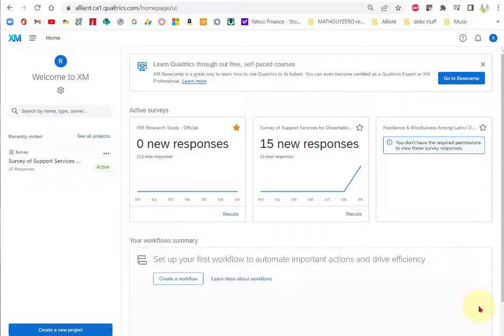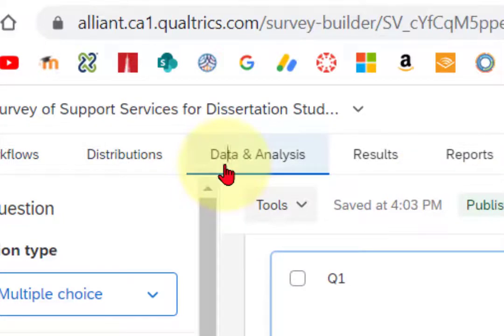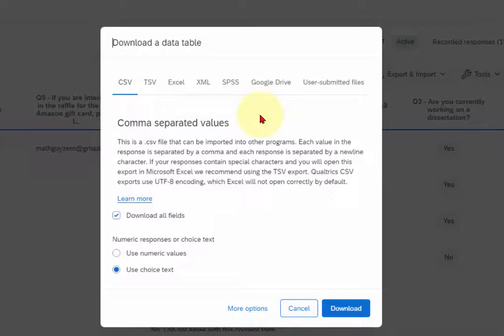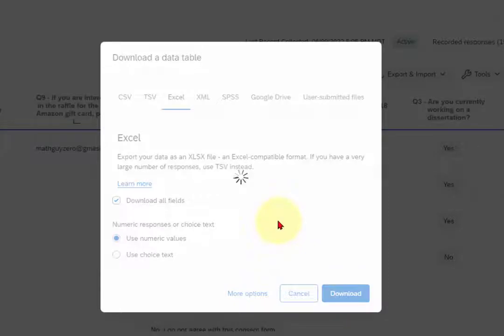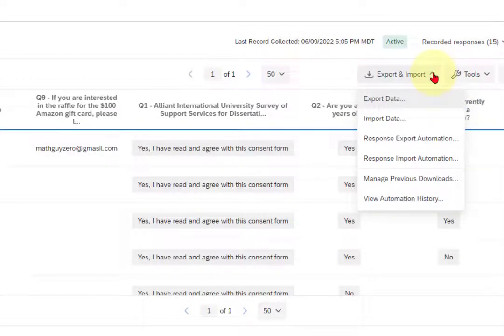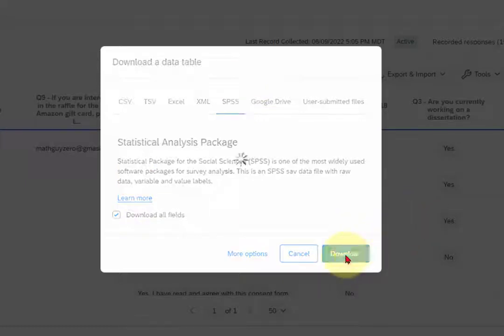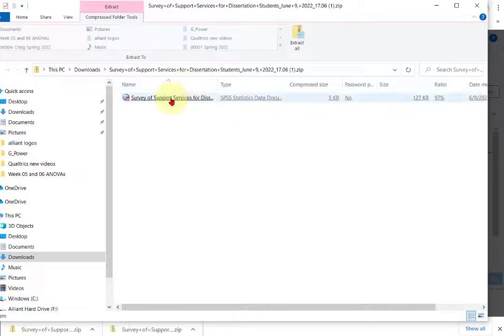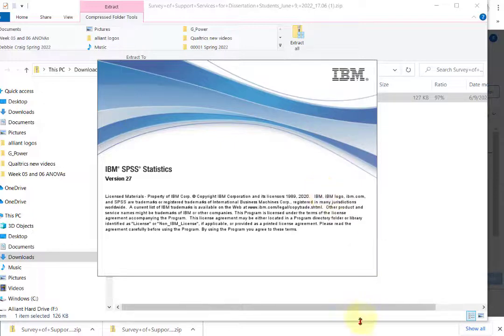Qualtrics - How to download your data from a survey